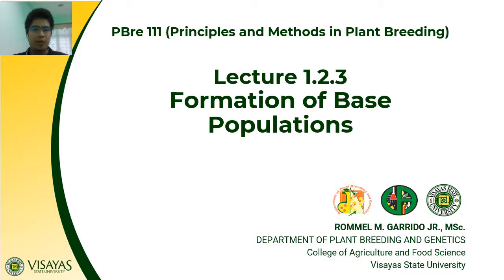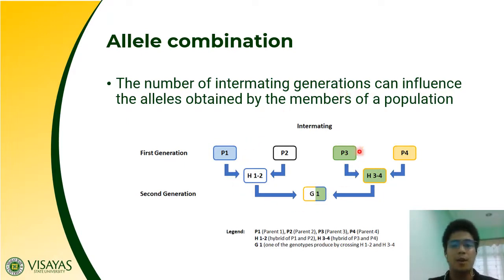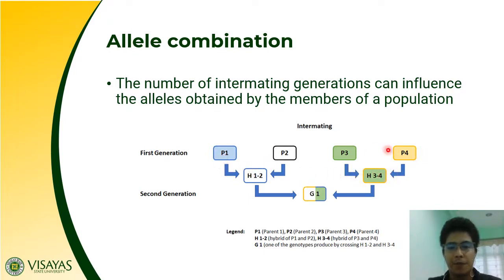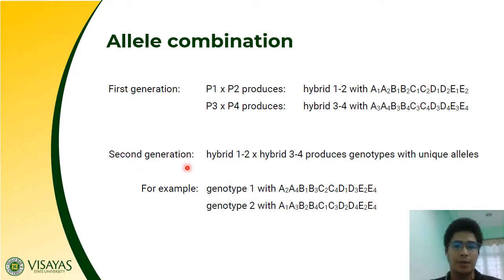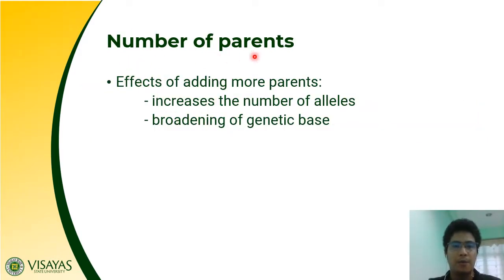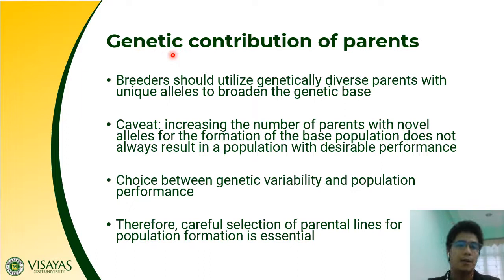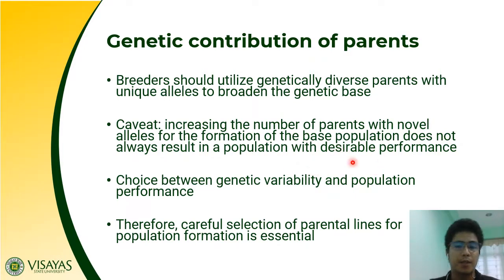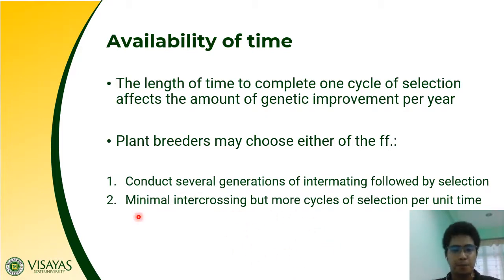Lecture 1 2 3 Population Formation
In this lecture, you will learn the basic principles of population formation.